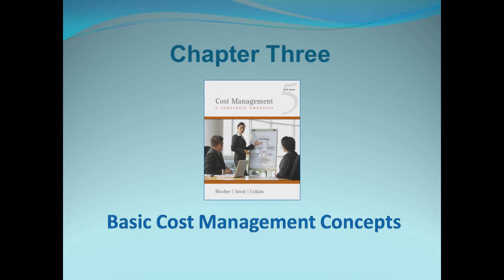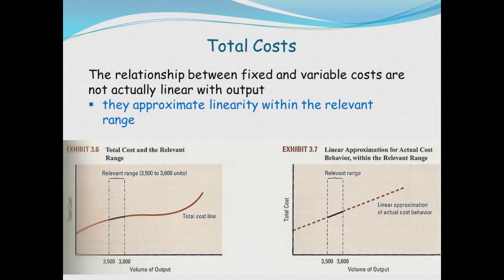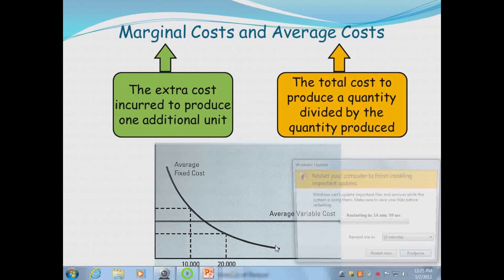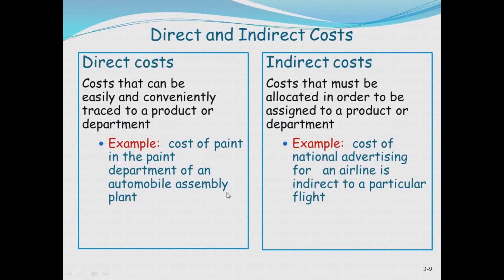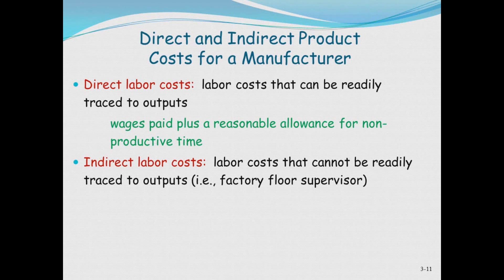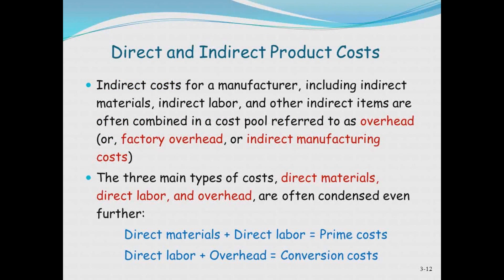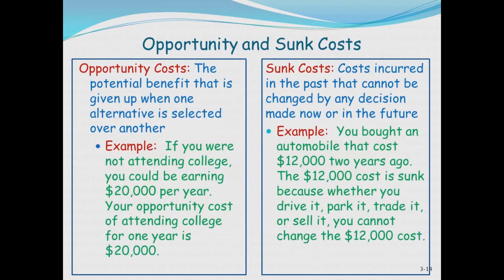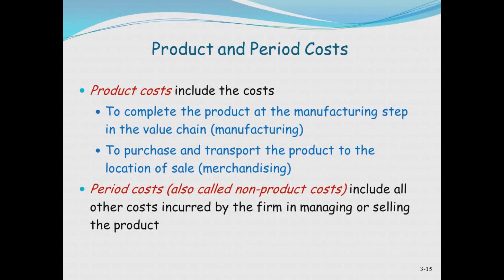Cost Management Concepts - Management & Cost Accounting - Spring 2013 - Professor Noel Cooperberg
Lecture 3: Basic Cost Management Concepts
Professor Noel Cooperberg
(Chapter 3)

After reviewing the chapter's learning objectives, the Professor goes on to discuss the multiple costs incurred by an organization, such as fixed, variable, marginal, average, direct, indirect, controllable, uncontrollable, opportunity, sunk, product, and periodic costs.

Begins with Chapter Intro

Learning Objectives: 0:42

Variable & Fixed Costs:  1:20

Total Costs:  2:17

Marginal Costs and Average Costs: 3:06

Question:  4:26

Direct and Indirect Costs
(Manufacturing and Product):  6:24

Controllable and Uncontrollable Costs:  11:01

Opportunity and Sunk Costs:   12:19

Product and Periodic Costs:  13:21

The relationship between fixed and variable costs are not actually linear with output.  They approximate linearity within the relevant range.  Direct costs are costs that can be easily and conveniently traced to a product or department (such as the cost of paint in the paint department of an automobile assembly plant).  Indirect costs are costs that must be allocated in order to be assigned to a product or department (such as the cost of national advertising for an airline is indirect to a particular flight).

Direct material costs are cost of materials that can be readily traced to outputs.  The purchase price of materials, freight, purchase discounts, and reasonable allowance for scrap and defective units.  Indirect material costs are cost of materials that cannot readily be traced to outputs (like rags, lubricants, and small tools).  Direct labor costs are labor costs that can be readily traced to outputs (wages paid plus a reasonable allowance for non-productive time).  Indirect labor costs are labor costs that cannot be readily traced to outputs (i.e. factory floor supervisor).

Indirect costs for a manufacturer, including direct materials, indirect labor, and other indirect items are often combined in a cost pool referred to as overhead (or, factory overhead, or indirect manufacturing costs).  The three main types of costs are direct materials, direct labor, and overhead, are often condensed even further into: direct materials plus direct labor = prime costs.  Direct labor plus overhead = conversion costs.

Opportunity costs are the potential benefit that is given up when one alternative is selected over another.  For example, if you were not attending college, you could be earning $20,000 per year.  Your opportunity cost of attending college for one year is $20,000.  Sunk costs are costs incurred in the past that cannot be changed by any decision made now or in the future.  For example, if you bought an automobile that cost $12,000 two years ago.  The $12,000 cost is sunk because whether you drive it, park it, trade it, or sell it, you cannot change the $12,000 cost.

Product costs include costs to complete the product at the manufacturing step in the value chain (manufacturing).  To purchase and transport the product to the location of sale (merchandising).  Period costs (also called non-product costs) include all other costs incurred by the firm in managing or selling the product.